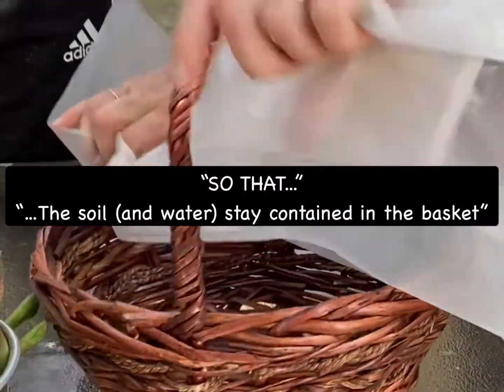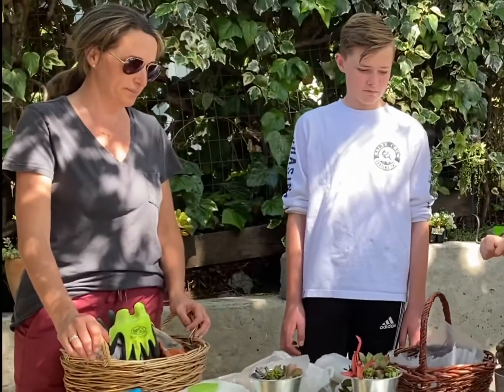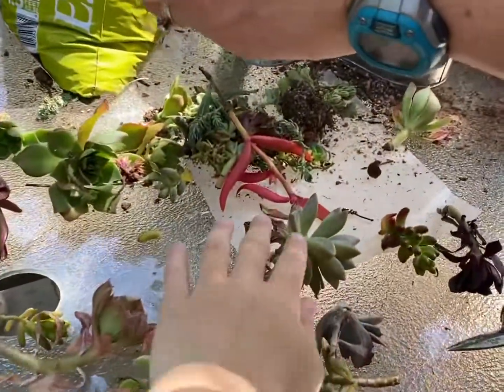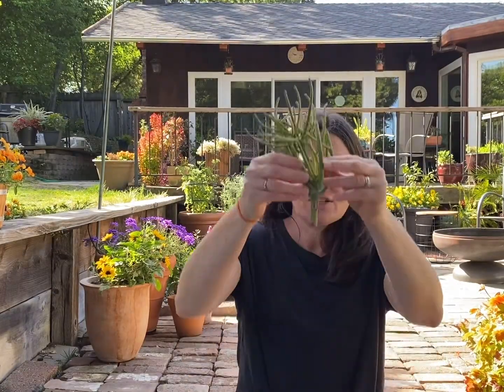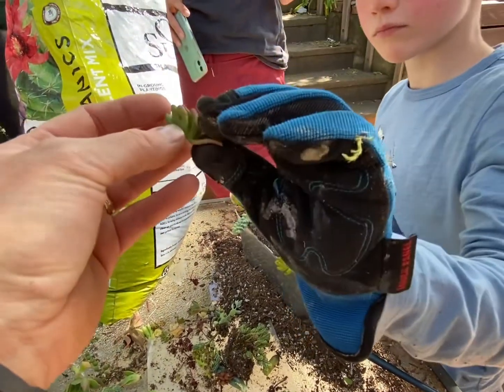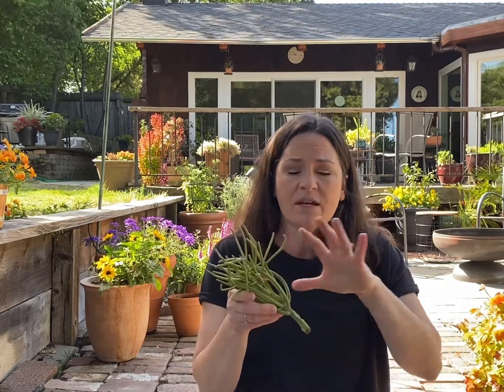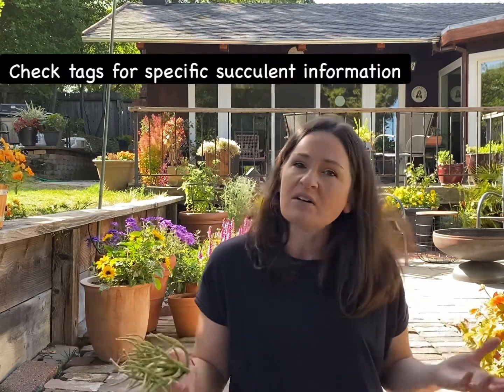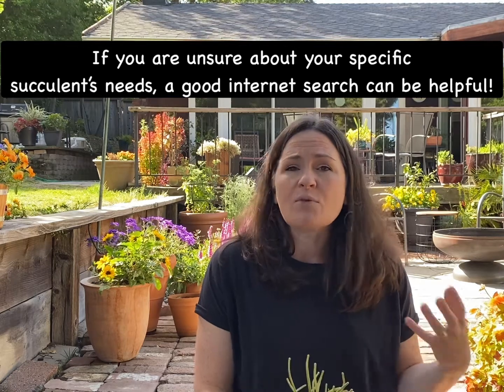How to Make a Succulent Arrangement with Cuttings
Join Power to the Flower and family this week to create succulent arrangements from cuttings. I love using succulents and this week my niece and nephew will make two arrangements while we answer their questions and talk about the care of succulent arrangements made from cuttings! Got questions about how to make a succulent arrangement from cuttings? We've got answers!

Are you a beginner gardener or an experienced gardener? You can subscribe here or follow me on Facebook or Instagram to have continued inspiration and ideas on all that Power to the Flower designs here in USDA zone 9 in the East Bay of Northern California.

Do you have a porch, patio or other outdoor space that needs some color; some softness; some texture; some gorgeous flowers? But you don’t know which plants you should choose?!?  You know you want something pretty and you know you want it to survive in your space but you don’t know which pretty flower is the right one!? I love to share my experience here on YouTube with you so hopefully you can learn from my experiences gardening in the East Bay of CA (USDA zone 9).

Power to the Flower is a Porchscape and Patioscape small-mompreneur-business that helps you bring the perfect plants to your personal outdoor space. Via personal, experience Power to the Flower designs containers (pots and planters of various sizes and shapes) for you via videos from here in Northern California!  I also offer consulting on small landscape spaces with the goal of making every space a beautiful space with plants. Join me!